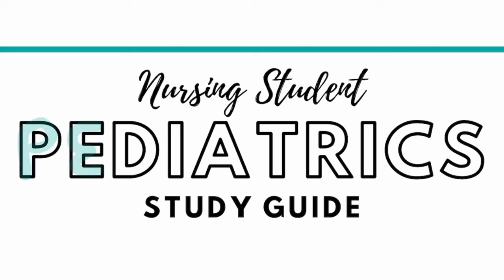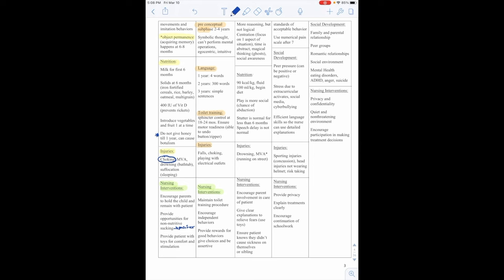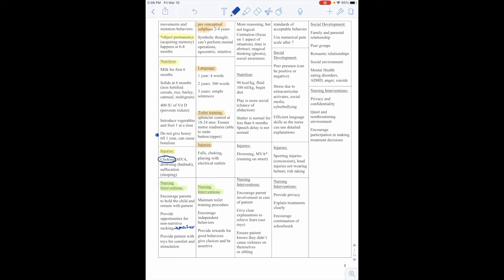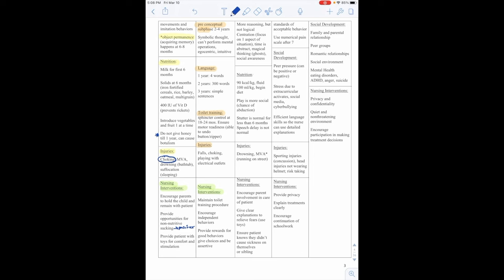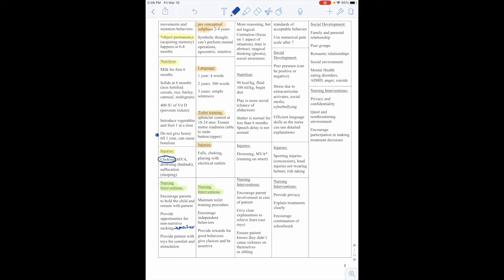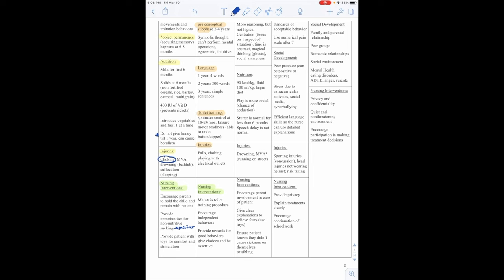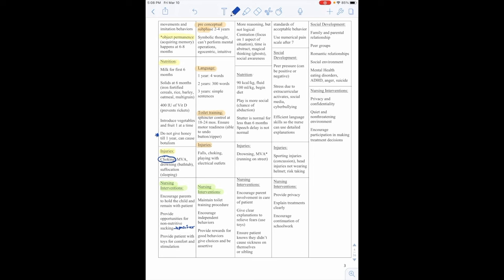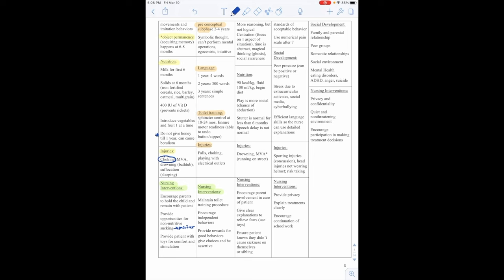Pediatric Final Exam Review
Full Pediatric Review Course for Nursing School Pediatric Nursing Course. Use this as a review for your final exams!